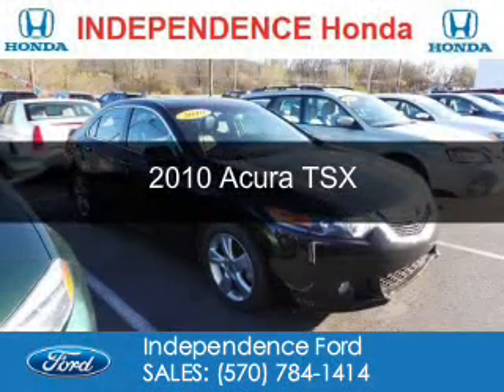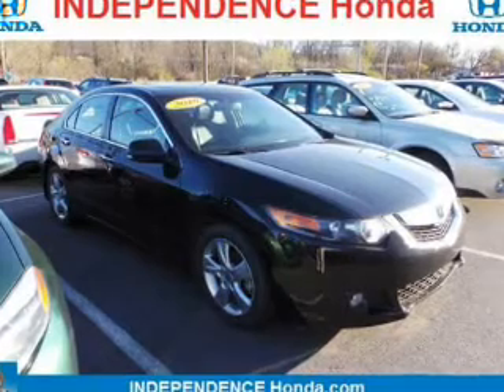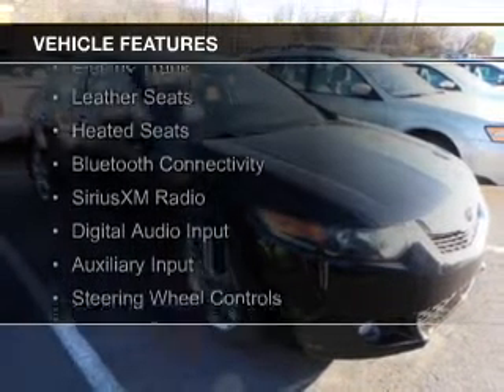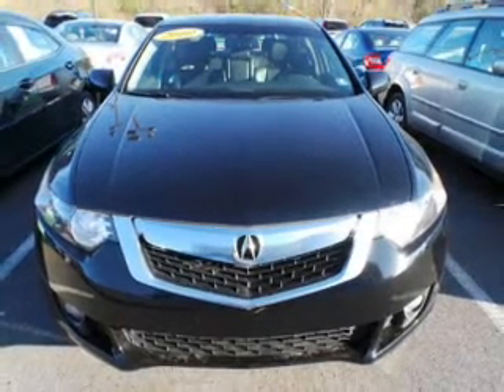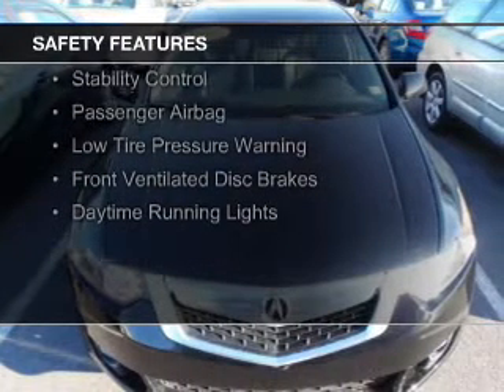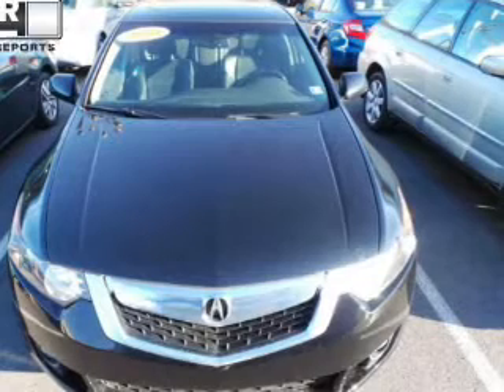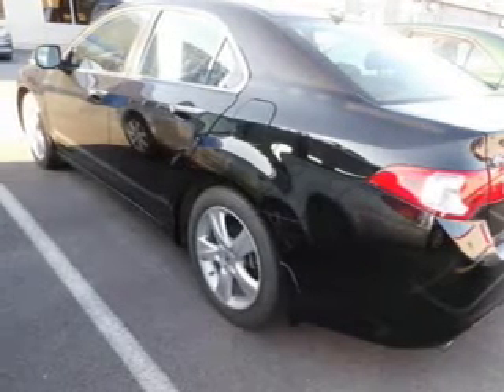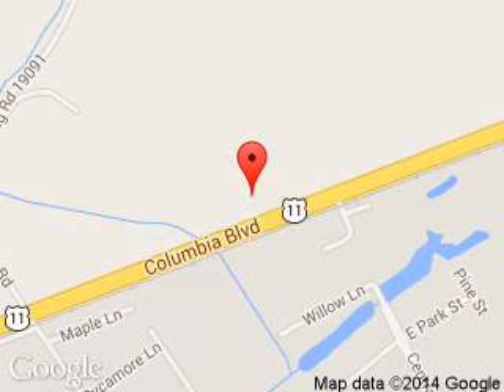2010 Acura TSX - Bloomsburg PA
Phone:
Year: 2010
Make: Acura
Model: TSX
Trim:
Engine: 2.4 liter inline 4 cylinder 16 valve
Transmission: 5-Speed Automatic
Color: Crystal Black Pearl
Mileage: 69912
Address:
3101 Columbia Blvd.